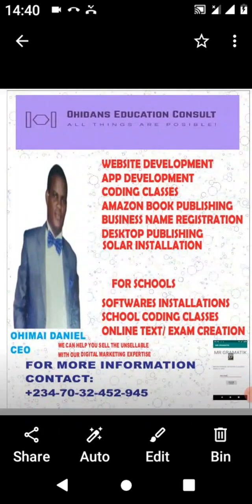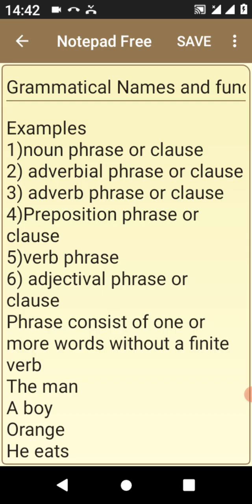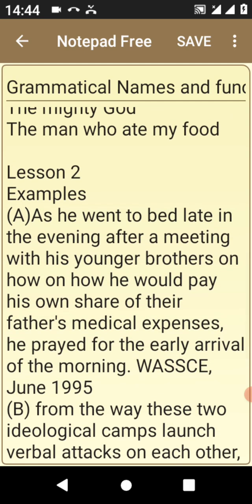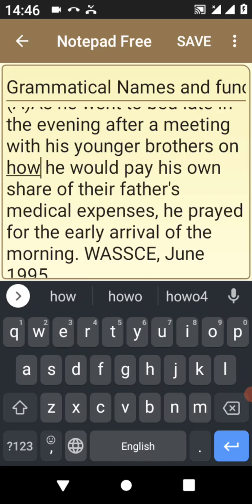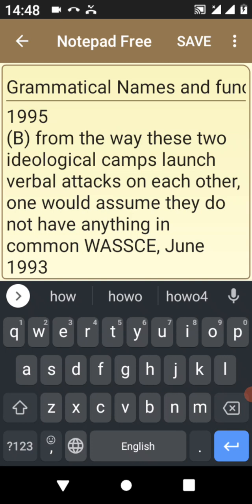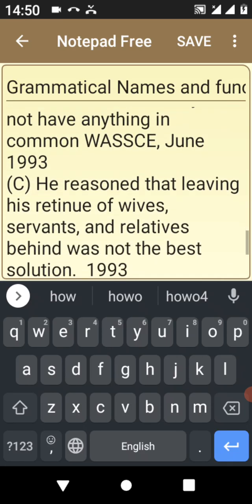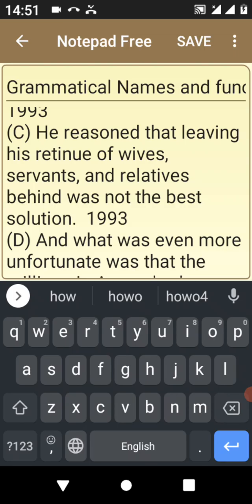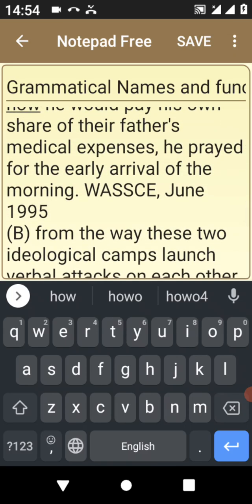Grammatical Names and Functions (lesson 2)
Learn to identify Grammatical Names and Functions